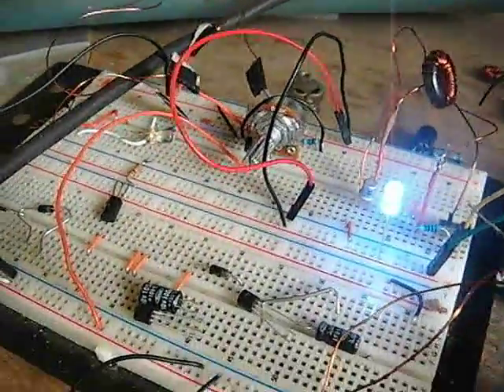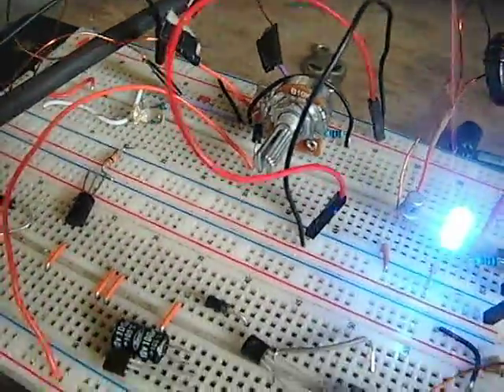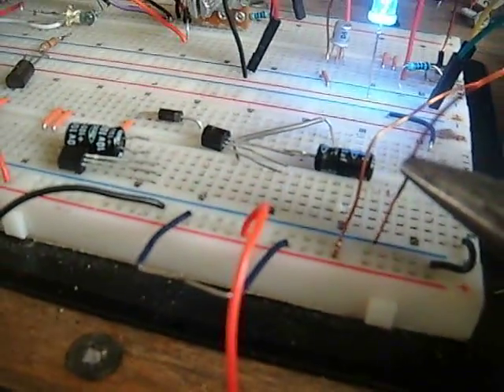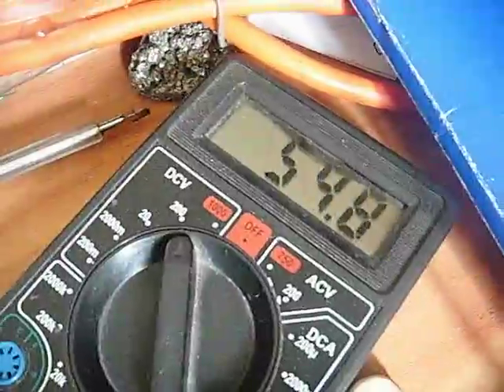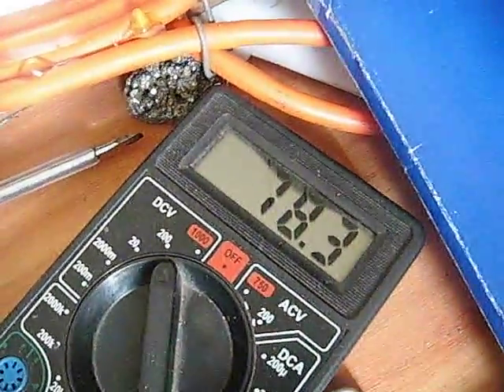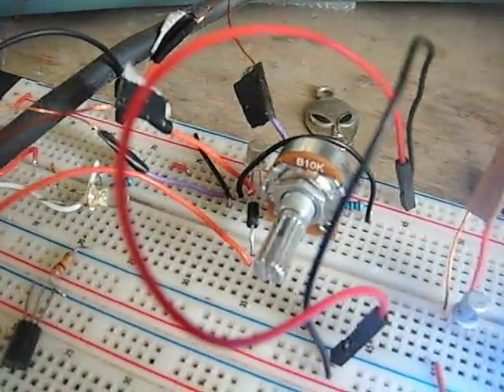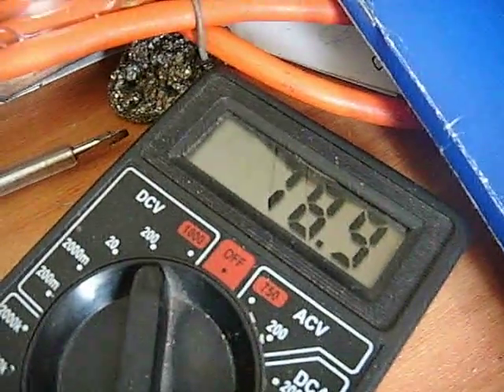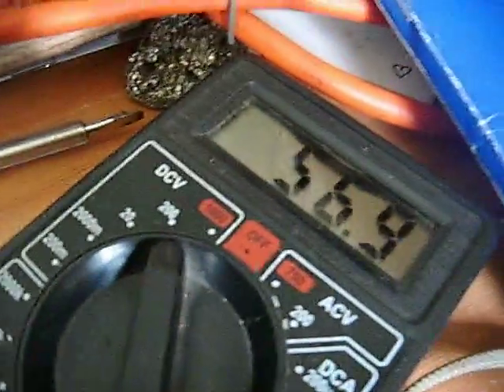Joule Thief + Bedini 7v input 82v output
Bedini Joule Thief - Extra info
470 Ohm Resistor on the Joule thief
Transistors 2N222a for both Toroid & Bedini Motor
Removed Diode IN4001 (nothing there now) and replaced IN4007 (that goes between Collector & Charger +) with IN4001 on the Bedini Motor. (Note. It will not work with the IN4001 in place on the Bedini Motor)
7v (Max) Solar Panel (home made) - Voltage fluctuates.
x1 Bifilament Coil 752 turns (Bedini Style)
Capacitor = 450v 220uf (M)
Toroid Windings = x10 turns 0.40mm Magnet Wire and x20 turns 0.56mm Magnet Wire.
I could connect the Bedini Motor Directly to the Solar panel but it doesn't always Oscillate when I switch it on. - I will do an update if anything new happens in this circuit with the USB Bedini motor running the other coil
It is completely in Oscillation Mode (No Move parts)
If anyone can help me understand why removing the IN4001 makes it work that would be great!
The other coils you see.. One is run by USB (not connected) and the two others are completely disconnected.